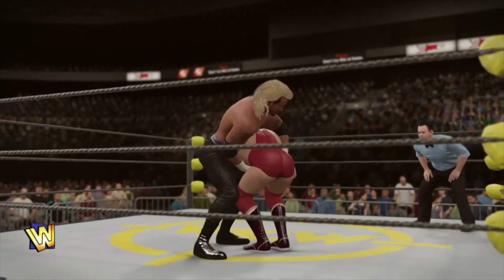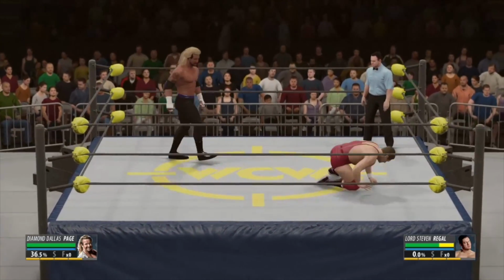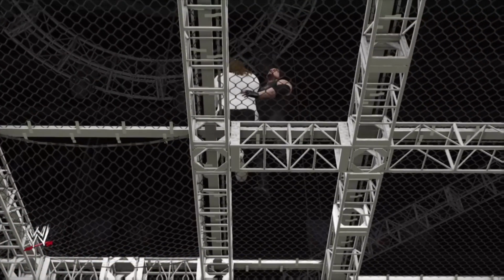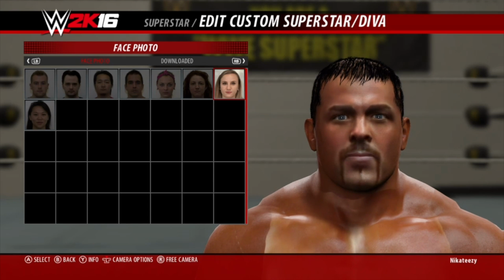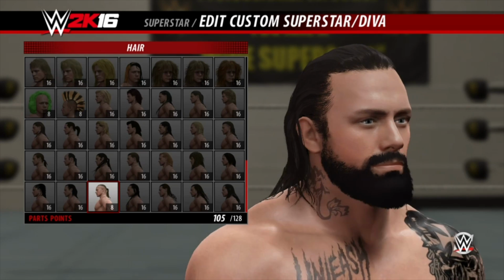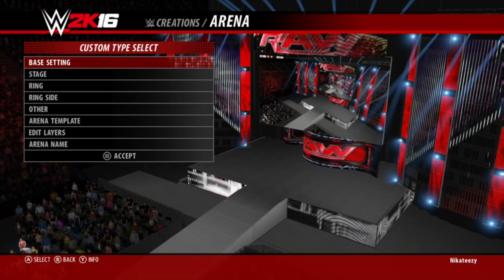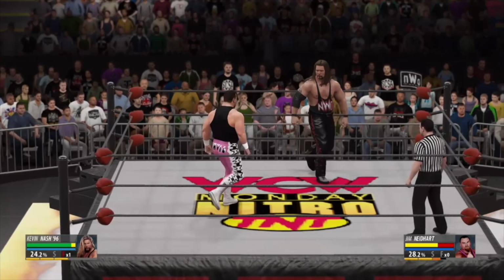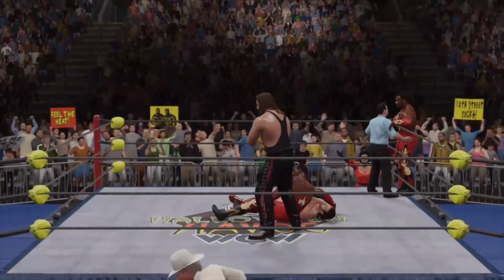SVGR - WWE 2k16 (XBOX One)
Episode 100: WWE 2k16 (XBOX One)

WWE 2K16 is a professional wrestling video game developed by Yuke's and Visual Concepts, and is published by 2K Sports for the PlayStation 3 (PS3), PlayStation 4 (PS4), Xbox 360, Xbox One and Microsoft Windows.[1][2][3] It is the seventeenth game in the WWE games series (third under the "WWE 2K" banner), serving as the following from their previous game WWE 2K15 (2014), which will be followed by the upcoming game WWE 2K17 (2016).